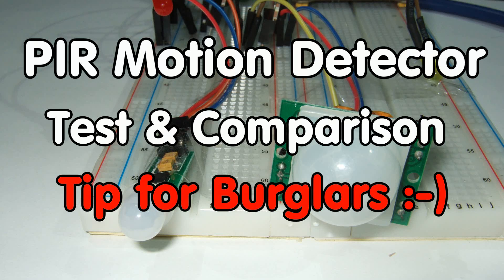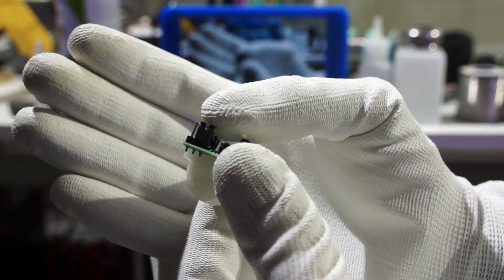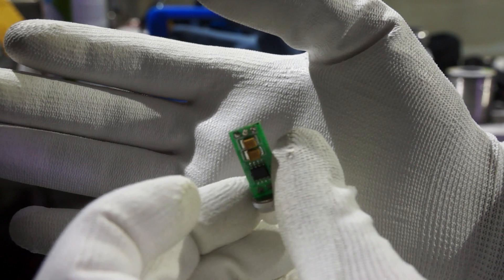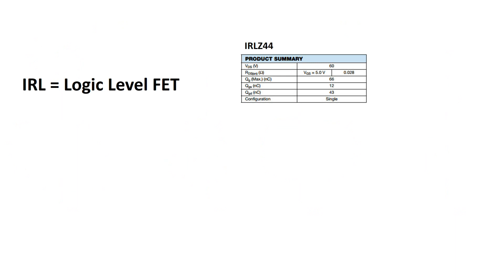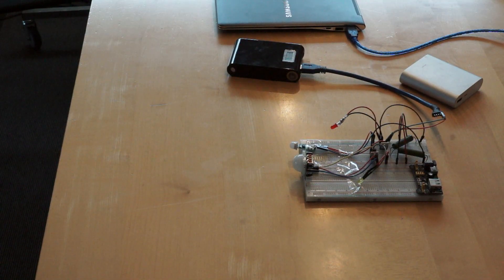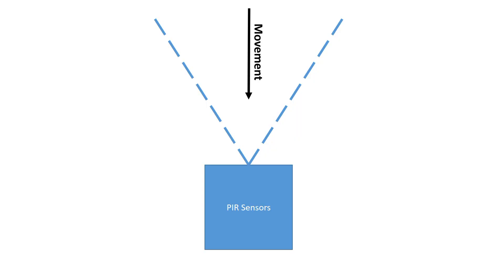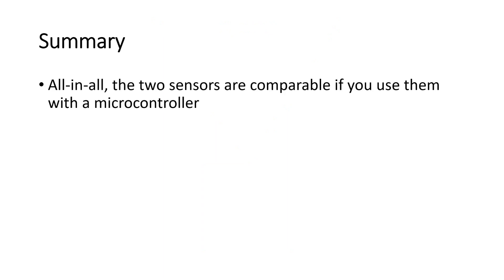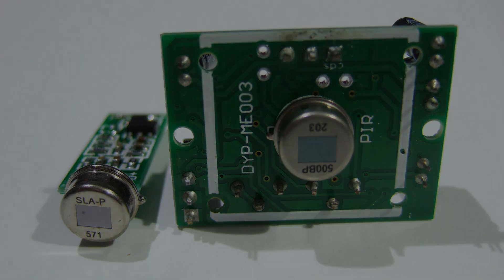#97 PIR Sensors: Test and comparison. Is the bigger better?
Comparison between two Proximity Infrared (PIR) sensors. Is the bigger really better than the smaller?